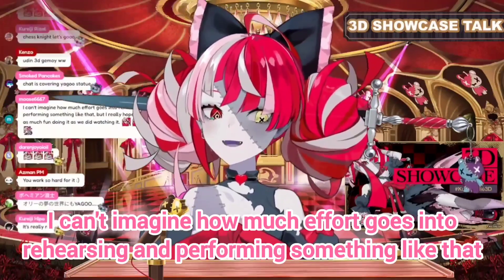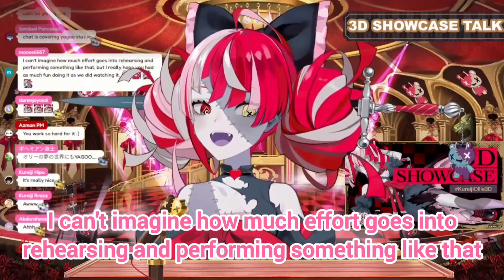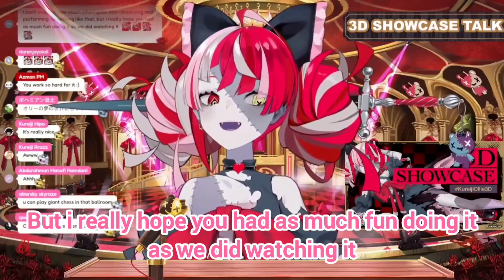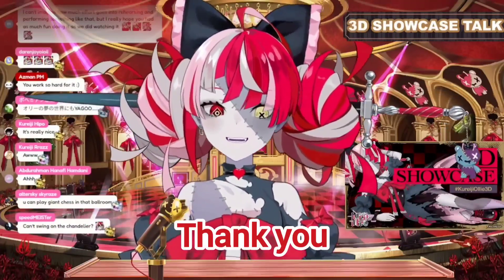I volunteer to massage Ollie's legs after the 3D Showcase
.now what do i do..